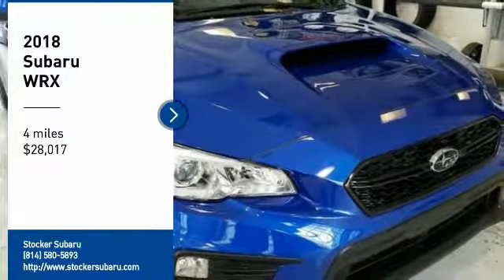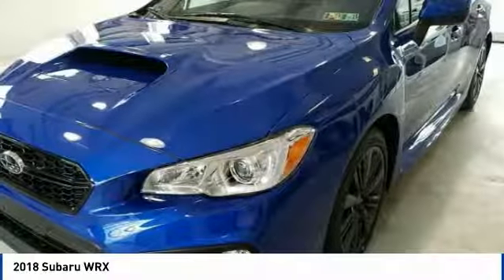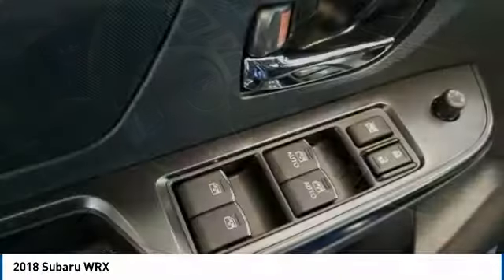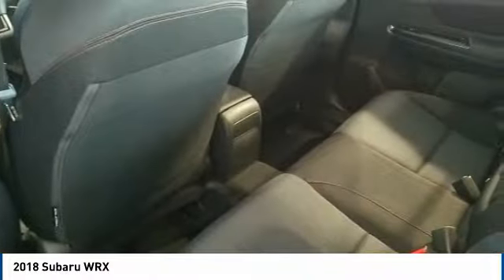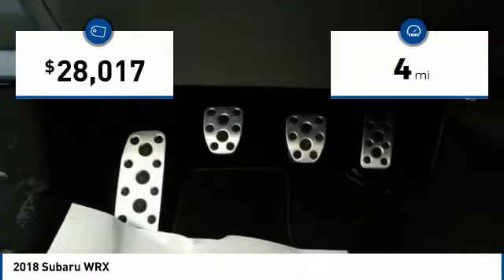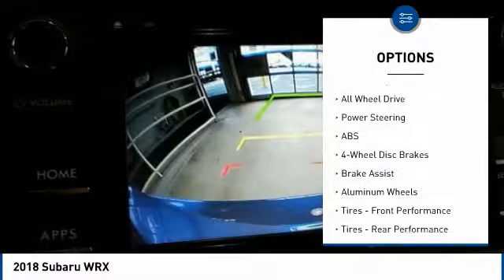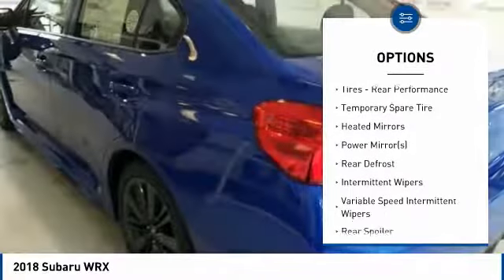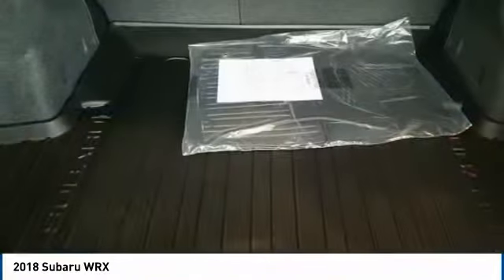2018 Subaru WRX State College PA 606332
Stocker Subaru
1454 Dreibelbis Street

Rally-bred and born to run, the 2018 Subaru WRX is the pure distillation of performance engineering. The balanced design of Symmetrical All-Wheel Drive creates uniform stability and delivers an optimal distribution of power for maximum traction. Which means you can confidently rocket out of corners on the track, kick up dirt on back roads, and head out on a road trip in all kinds of conditions. The unique SUBARU BOXER engine has pistons that move side to side, cancelling out each others vibrations so it can run smoother and more efficiently. This horizontal layout offers better balance while delivering a maximum transfer of power. The 268hp Direct-Injection Turbocharged engine features a twin-scroll turbocharger for near-instant boost response and maximum power across a wide power band, delivering 258 pound-feet of torque from 2,000 to 5,200 RPM. Available newly redesigned 18-inch wheels with dark metallic gray finish and a double-spoke design give the WRX a powerful presence both in its style and in its cornering capability. With a 60/40-split fold-down rear seatback and a spacious 12.0 cu. ft. trunk, the WRX can fit enough gear for any expedition. And with standard roof rack brackets added for 2018, that versatility is expandable. STARLINK Multimedia connects apps to your vehicle and to your fingertips. Access news, navigation, food, weather, music, podcasts, audiobooks, and other multimedia content. Whether you use an iOS or Android device, you can keep your hands on the wheel and attention on the road.